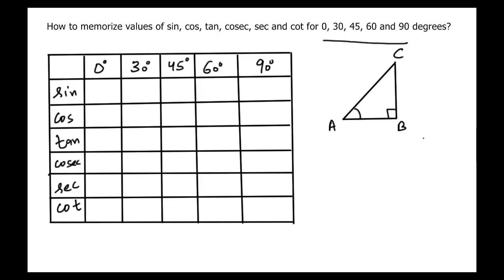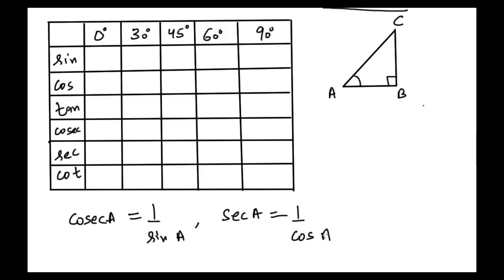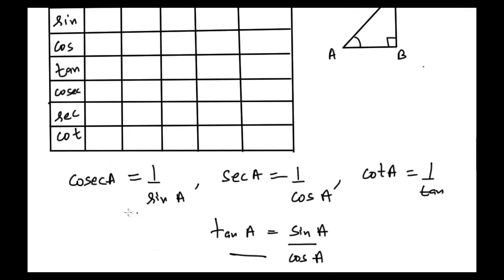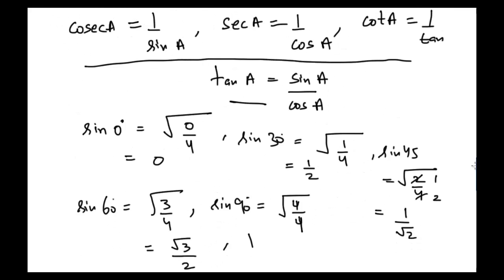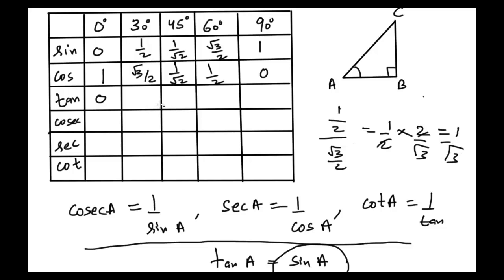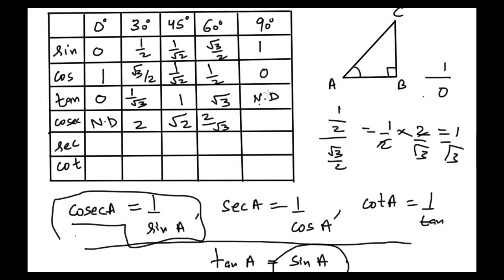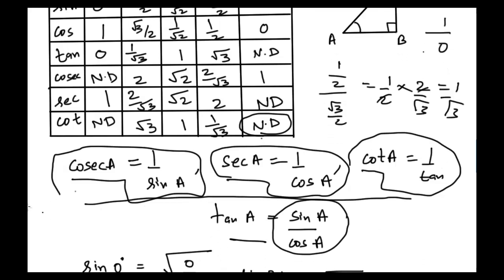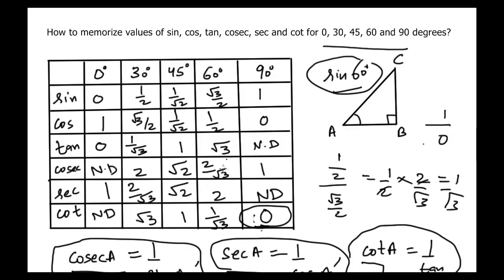How to memorize values of sin, cos, tan, cosec, sec and cot for 0, 30, 45, 60 and 90 degrees?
O, 30, 45, 60 and 90 degrees are angles which are used very often in problems. This video teaches how can you memorize values of all six trigonometric ratios for these angles.